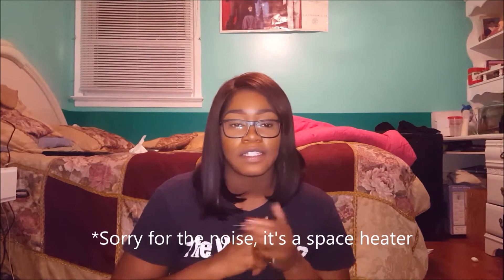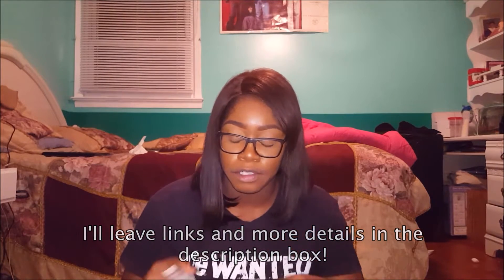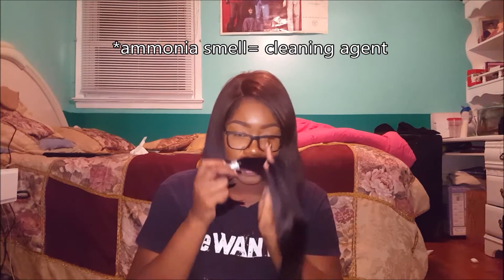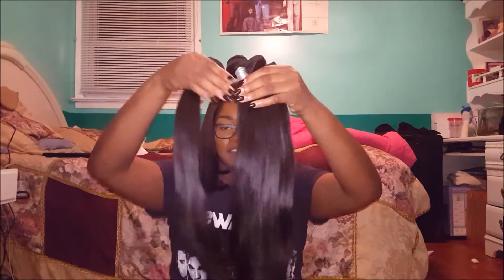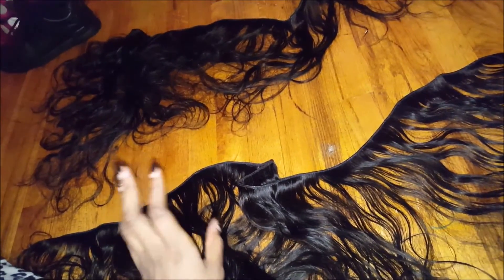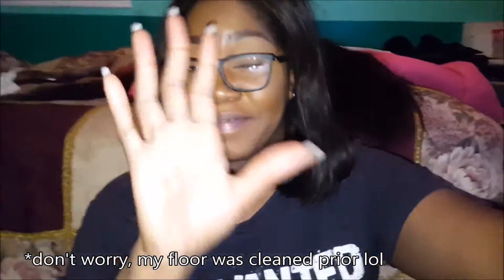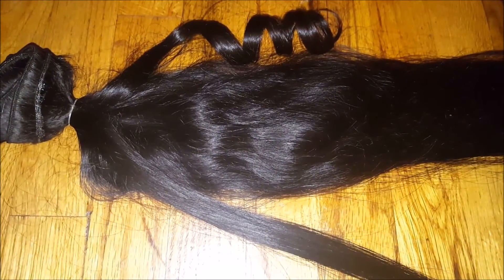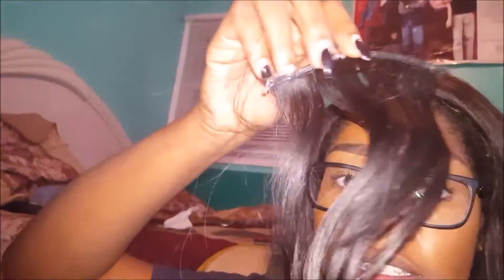Ali Moda | 7a Malaysian Straight Review: Curled, Straightened + Burned!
hi bunnies.

My hair: 7a Malaysian Straight 18, 20, 22, 24

Link To Store

Malaysian Straight 3pcs

Malaysian Straight 4pcs

Seller: Winni Wang